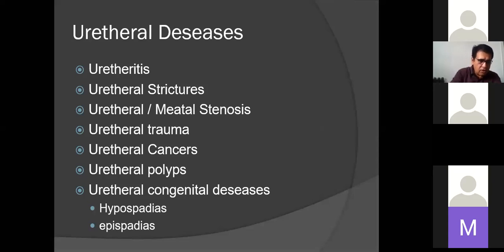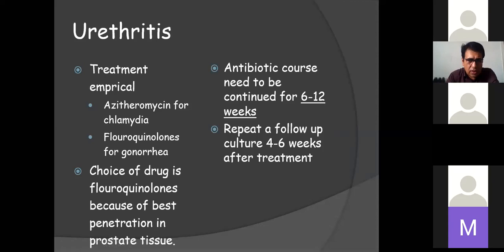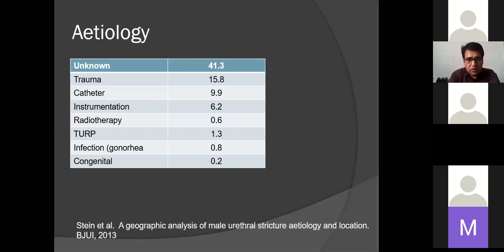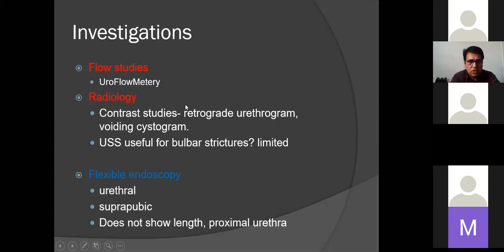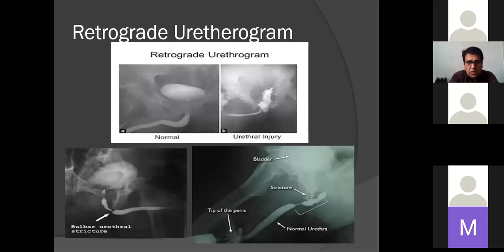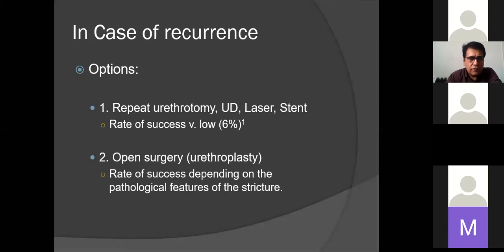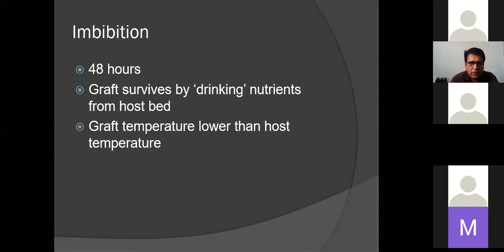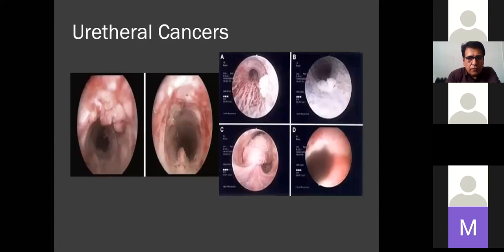Urethral Diseases | Urology Lecture | Ample Medical Lectures